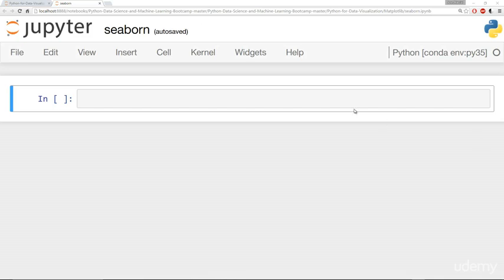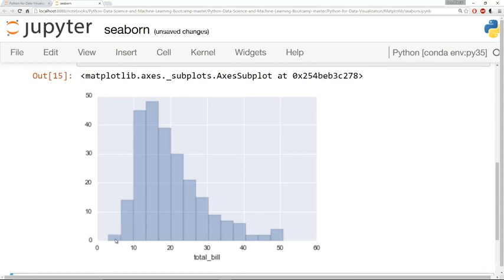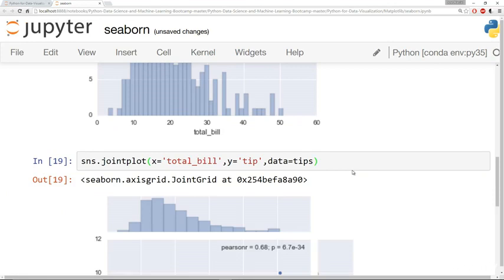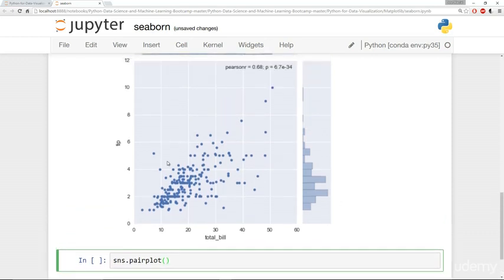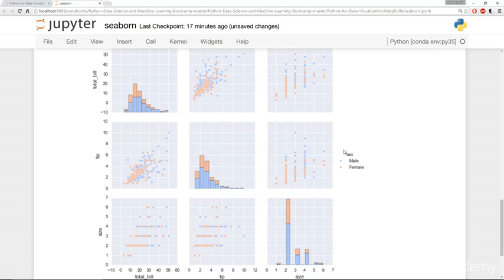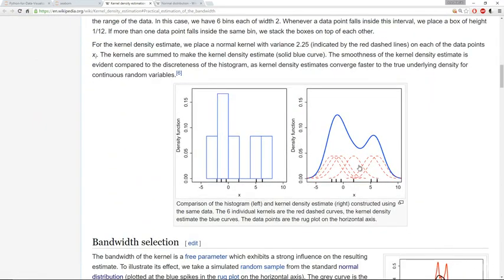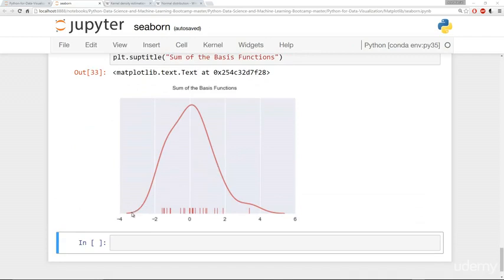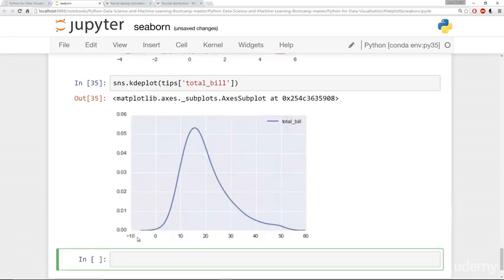seaborn statistical data visualization machine learning -Introduction